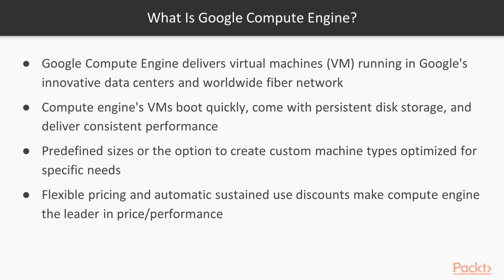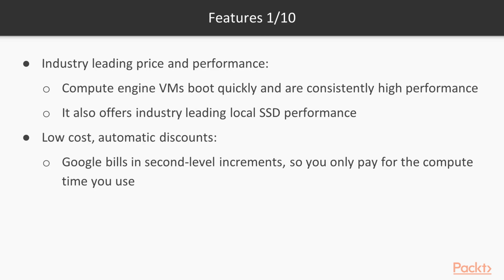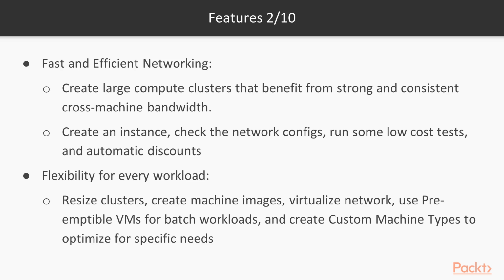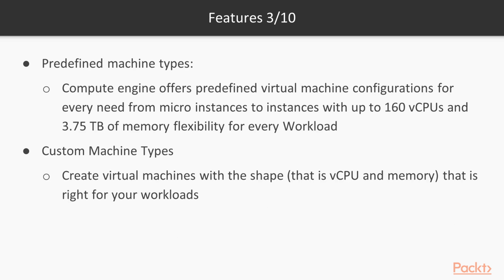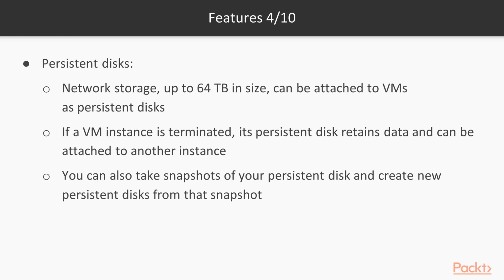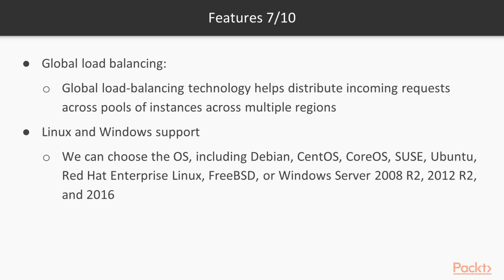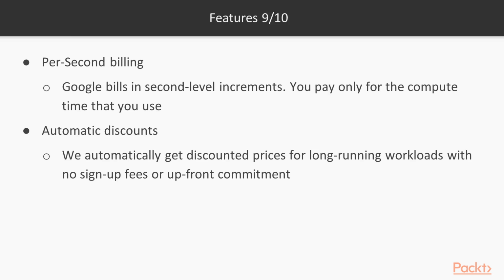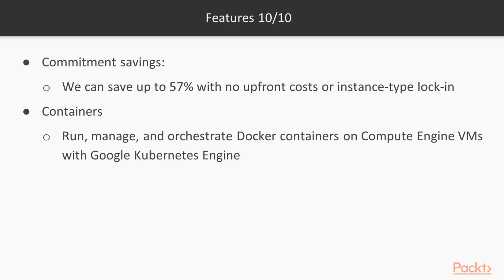Learning Google Cloud Platform : Infrastructure as a Service – Google Compute Engine | packtpub.com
This video tutorial has been taken from Learning Google Cloud Platform. You can learn more and buy the full video course